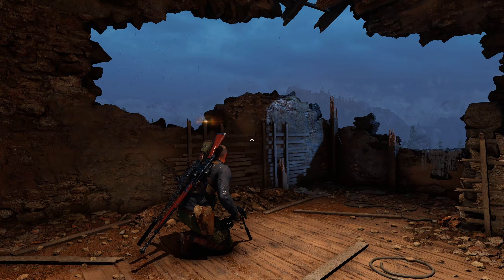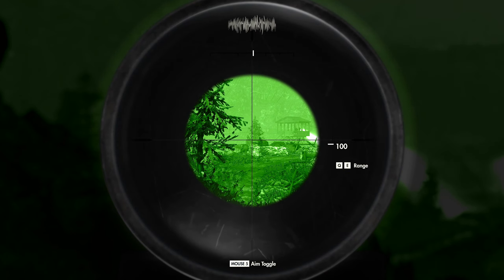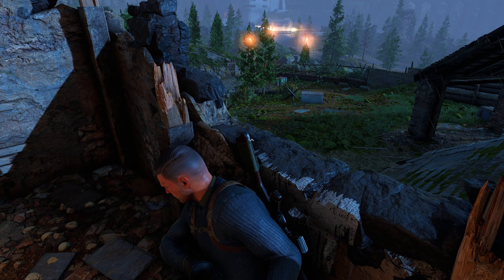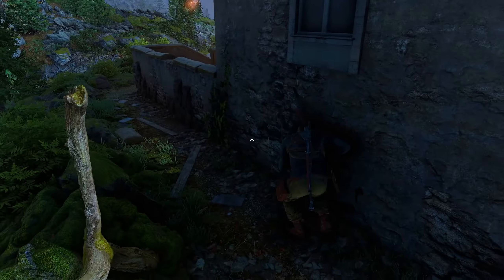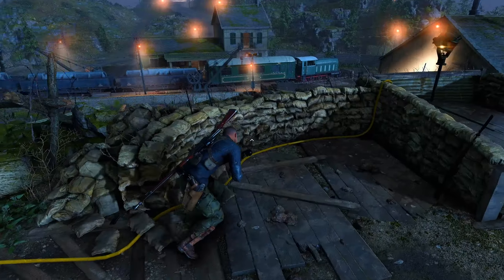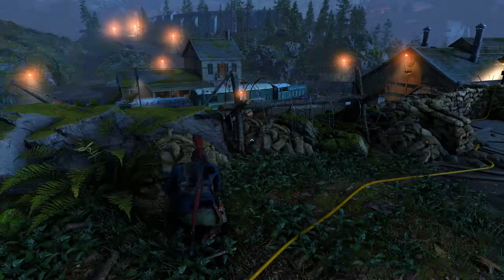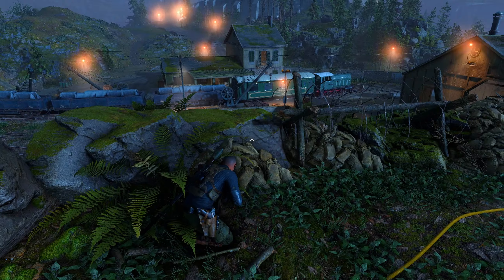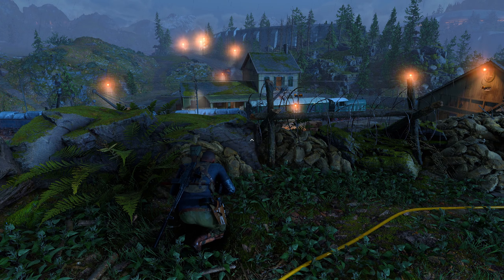SO WE MEET AGAIN MR SNIPER - Sniper Elite 5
At the end of the last video, an enemy sniper had us pinned down in Sniper Elite 5. I didn't know where he was shooting from. But in this video I do, so we are back again doing the same thing, but this time we are going to take that sniper down.

Here is the community post if you wish to submit a loadout for me to try:

YouTube Partner
Ubisoft Partner
Australian